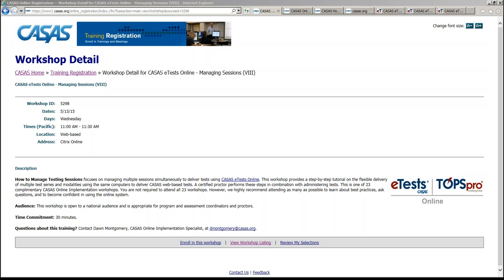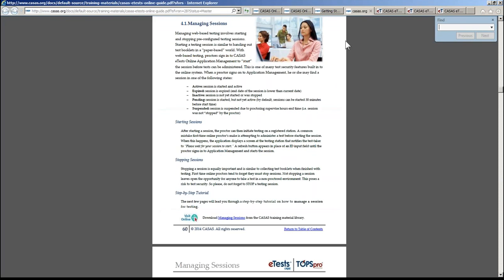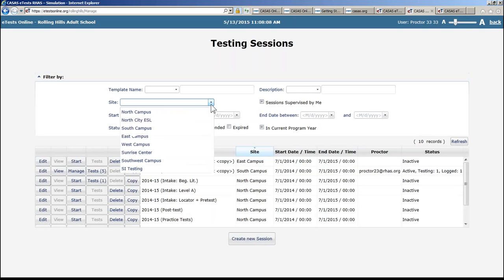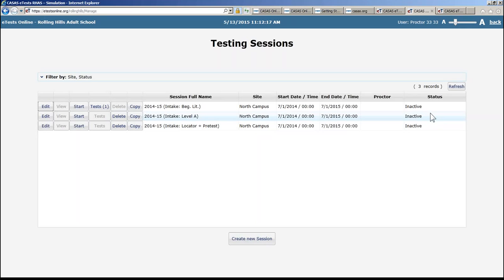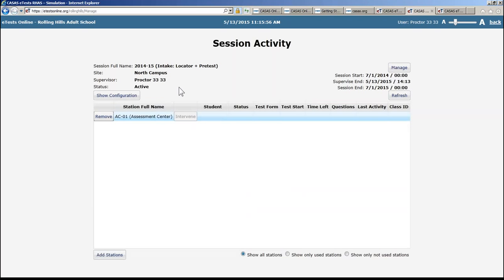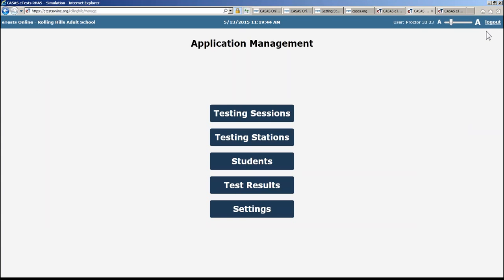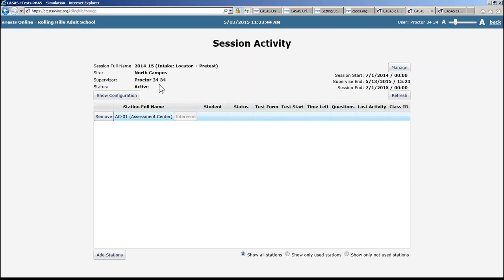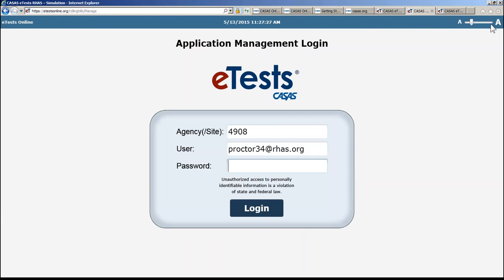5 - How to Manage Testing Sessions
Online Training: How to Manage Testing Sessions